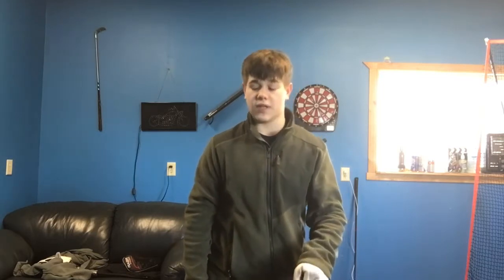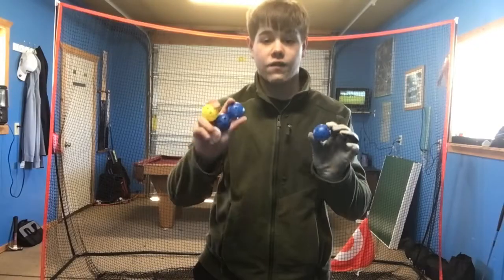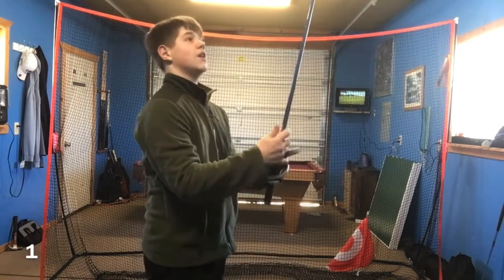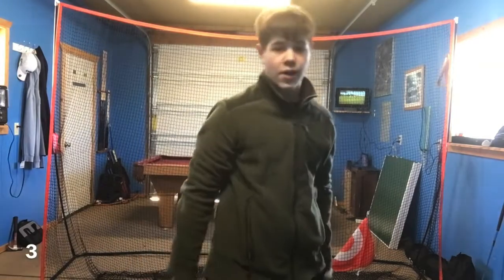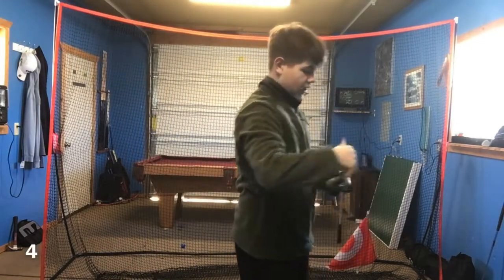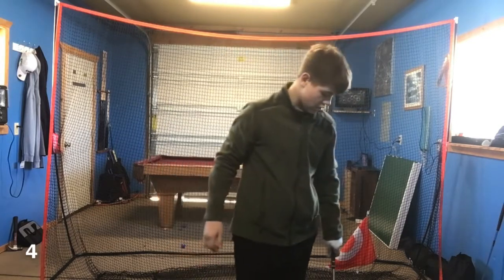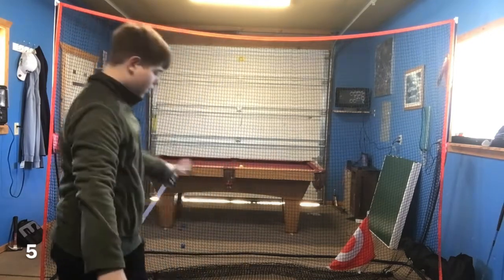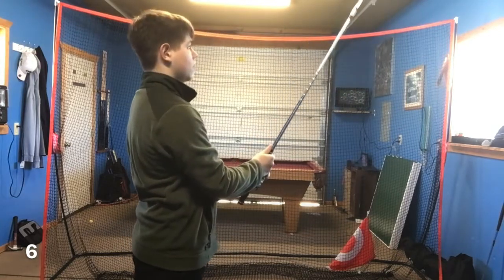Flop Shot Challenge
Good luck Phil